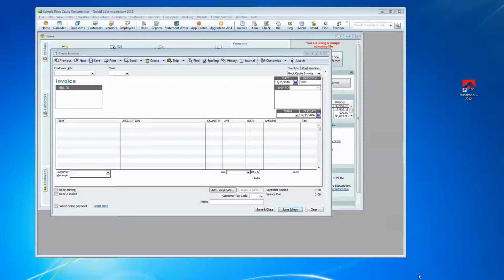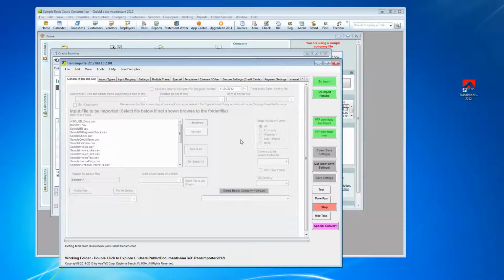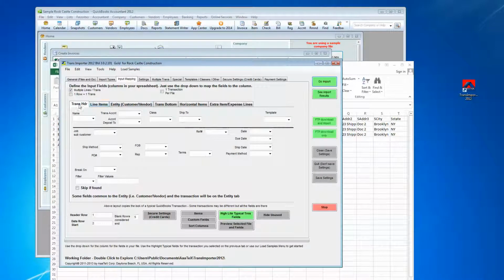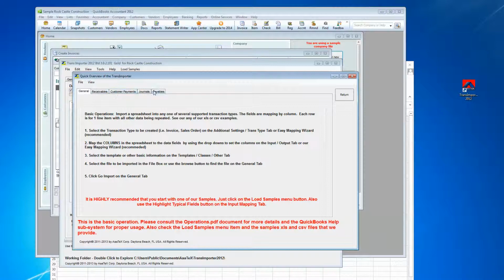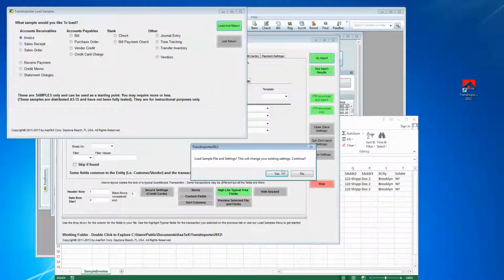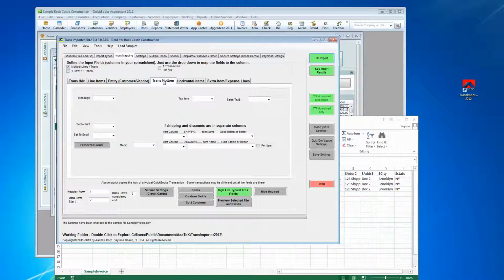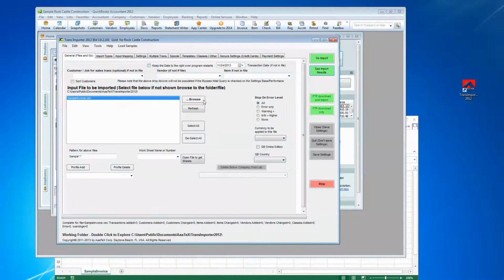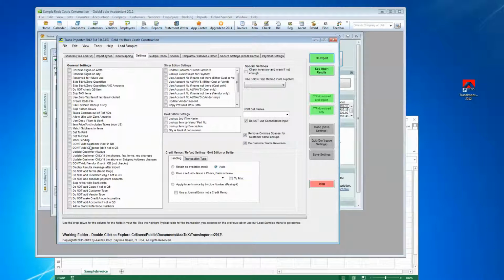TransImporter2012 Importing Transactions into QuickBooks 201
Shows the basics on how to import Transactions into QuickBooks (Desktop versions, Pro, Premier, Enterprise) and also valid for QuickBooks Online (US Editions)